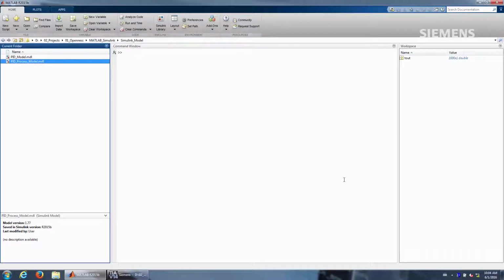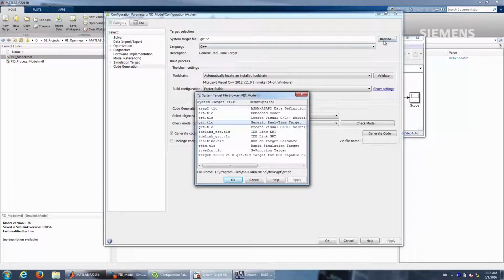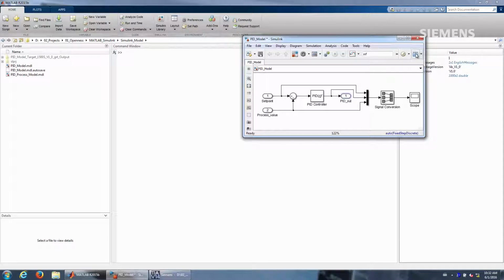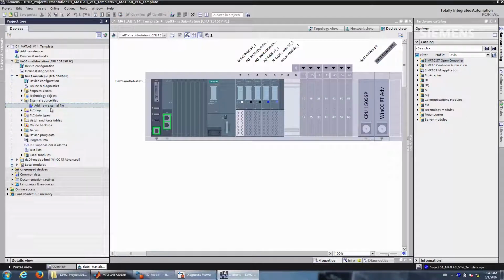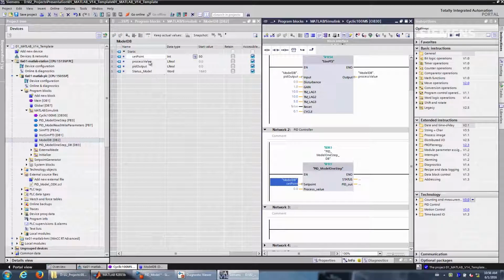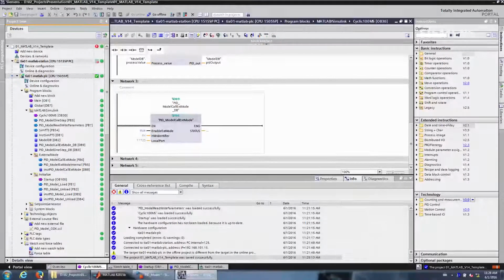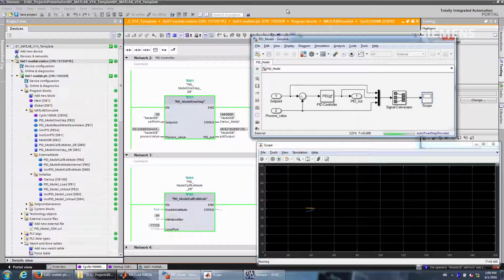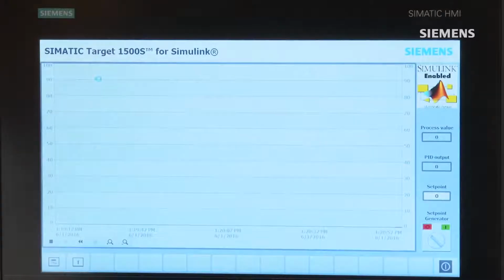Target 1500S™ for Simulink®– easy integration into the SIMATIC world